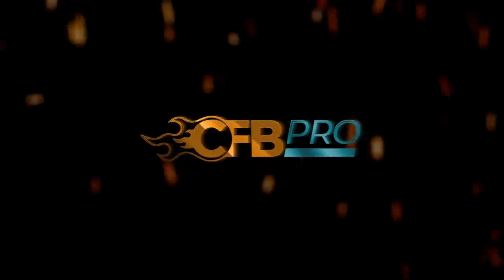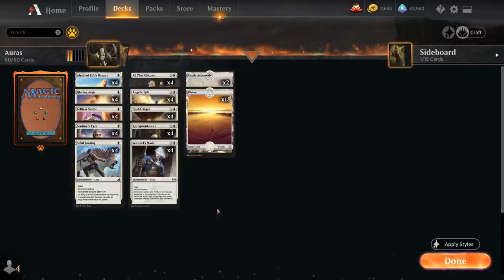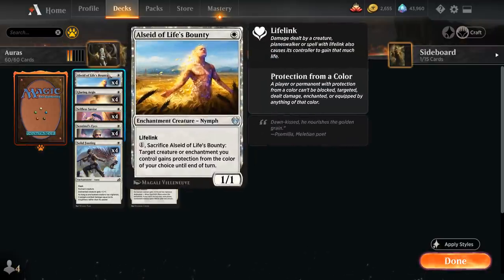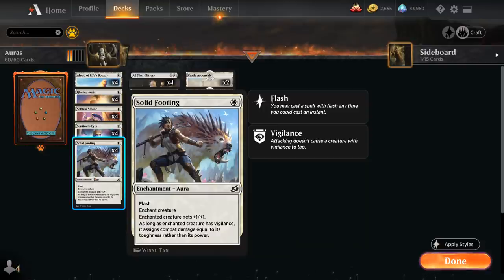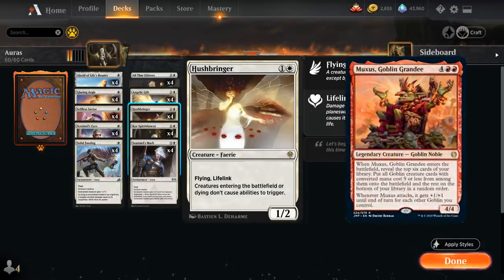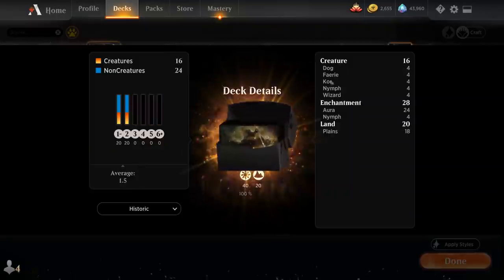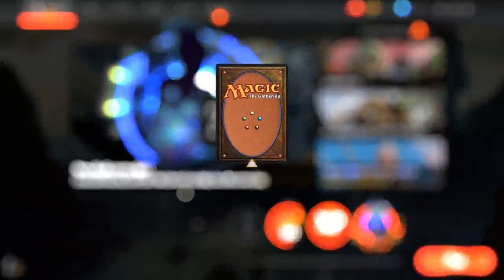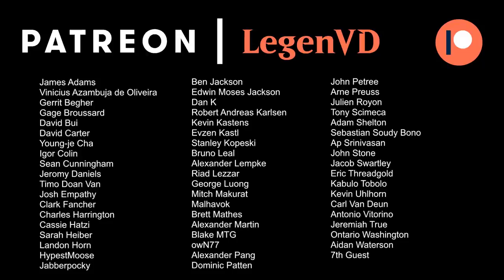MTG Arena - Historic - Auras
Magic: The Gathering Arena deck tech & gameplay with a Monowhite aura deck featuring Lurrus and Kor Spiritdancer in Historic.

00:00 - Deck Tech
05:34 - Match 1
07:33 - Match 2
11:47 - Match 3
14:24 - Match 4
18:10 - Match 5
22:37 - Match 6
25:47 - Match 7